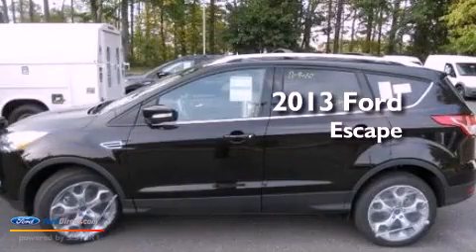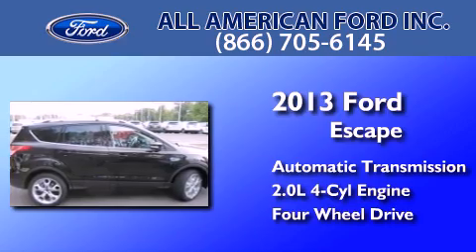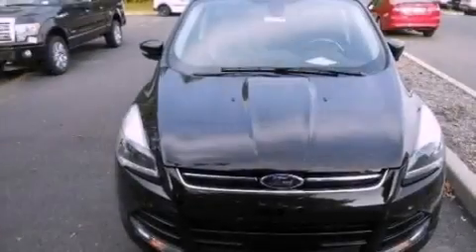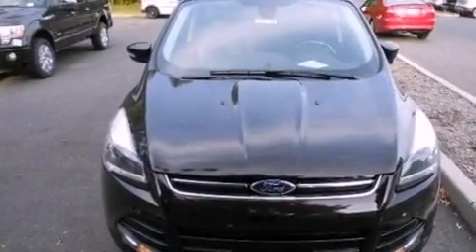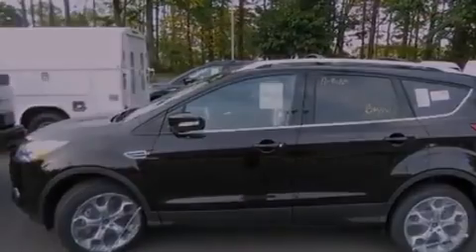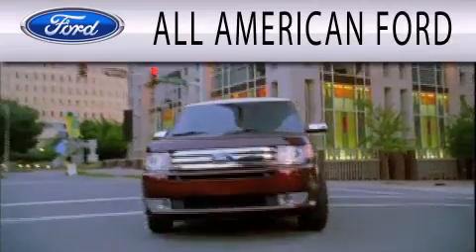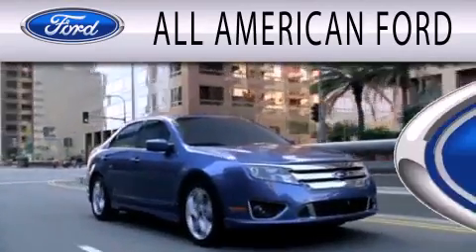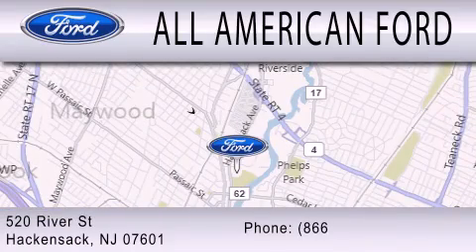2013 FORD ESCAPE Hackensack NJ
Year : 2013
 Make : FORD
 Model : ESCAPE
 Engine : 2.0L I4 16V GDI DOHC TURBO
 Trans . : 6-SPEED AUTOMATIC
 Exterior : KODIAK BROWN
 Miles : 10

 Stock : 13T922